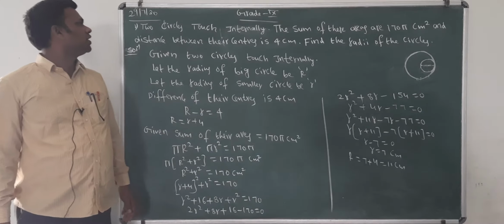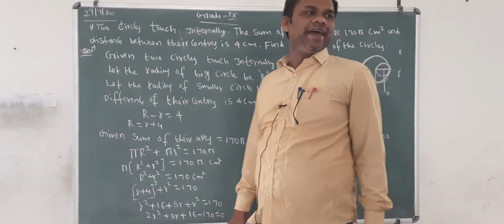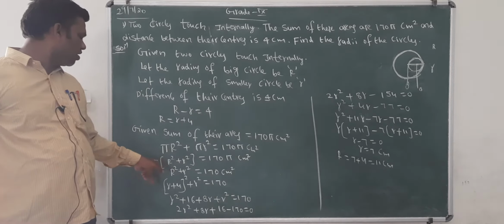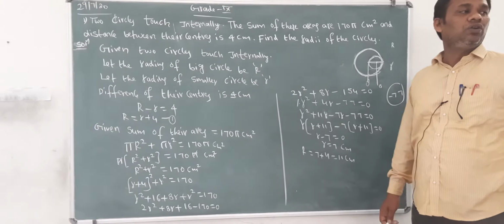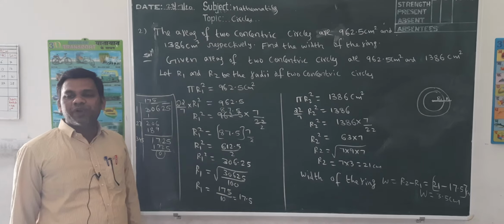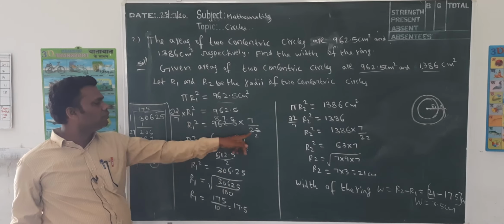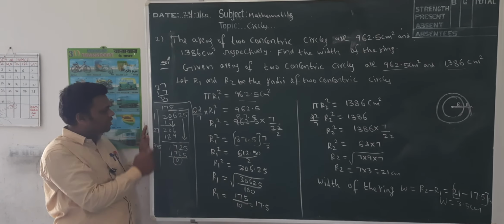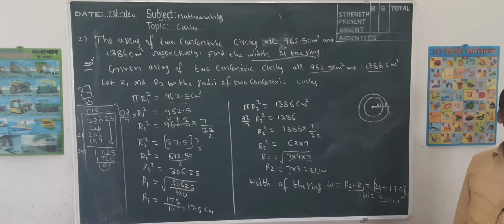ICSE Grade 9 Maths | Concentric circles and inner and outer area of circles | Aryabhatta Academy